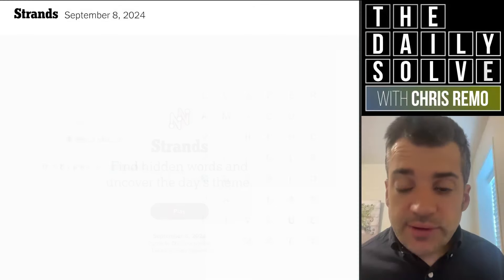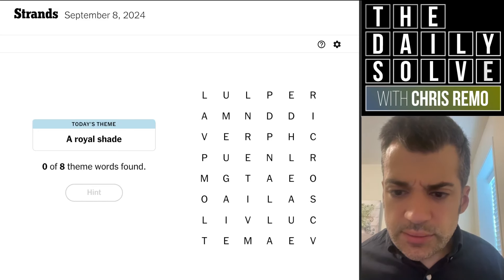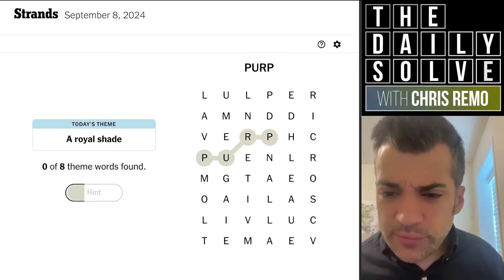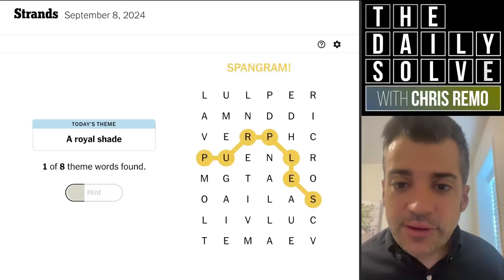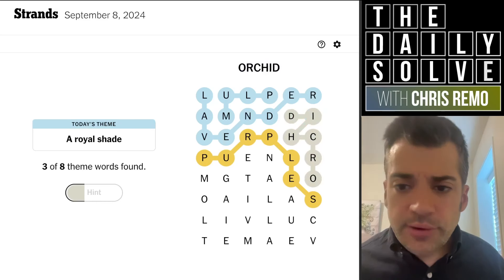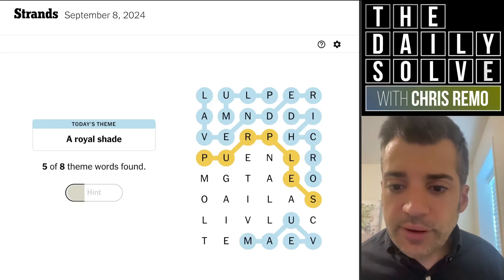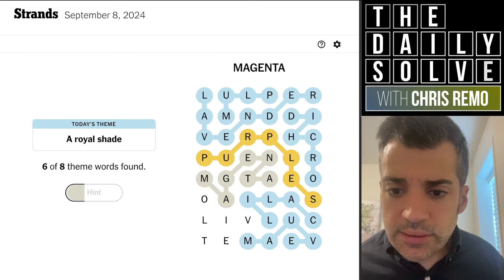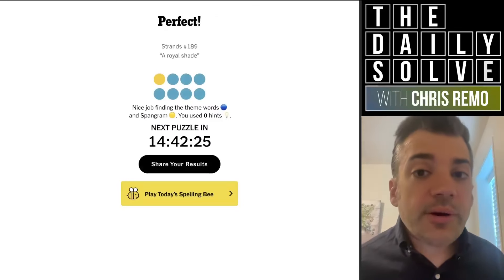Strands 189 - NYT Word Search - 8 September 2024